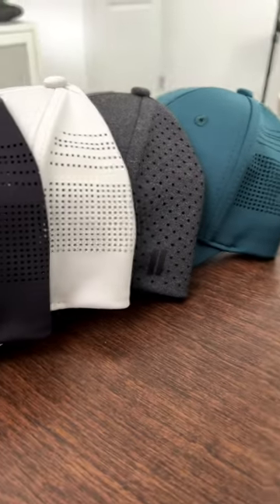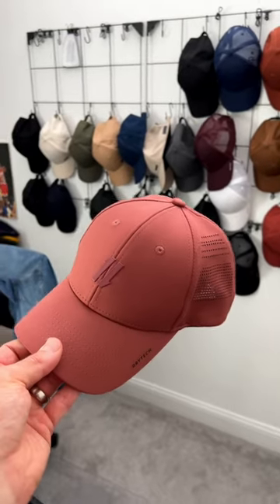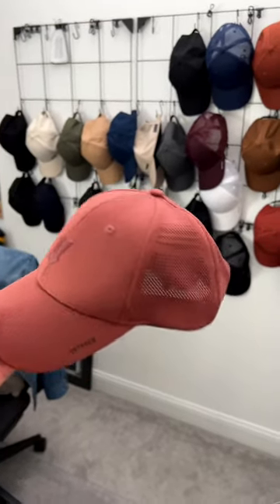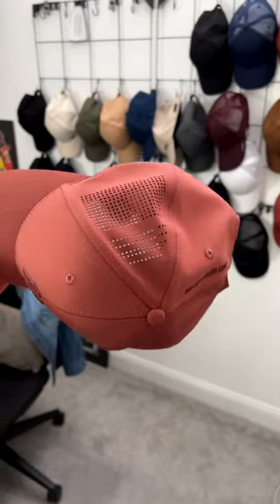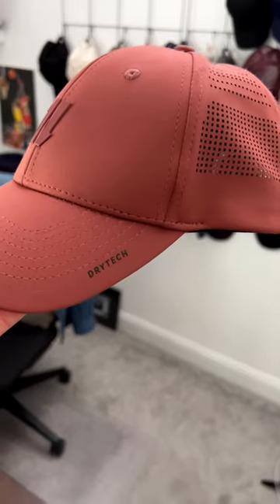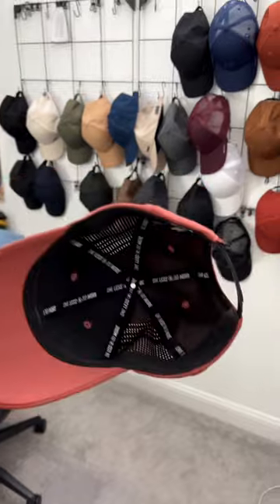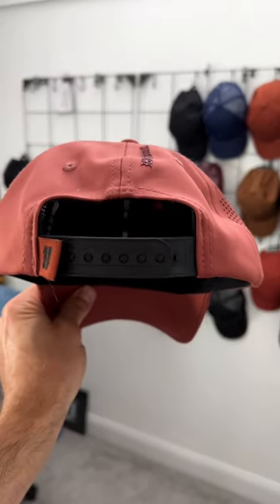Snapback Hats for Men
Upgrade your style effortlessly with our snapback hats. Choose from an array of sleek colors and clean designs that effortlessly enhance any outfit.